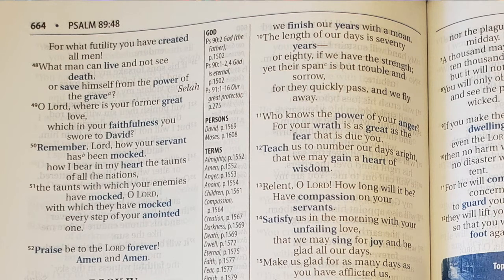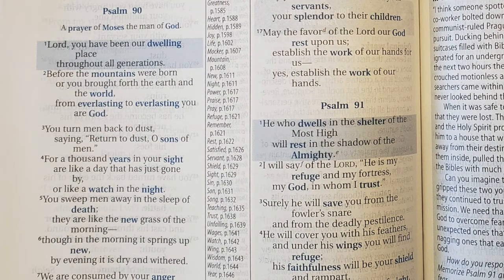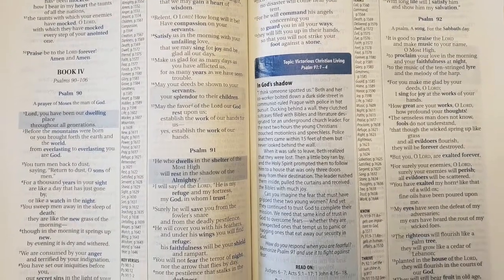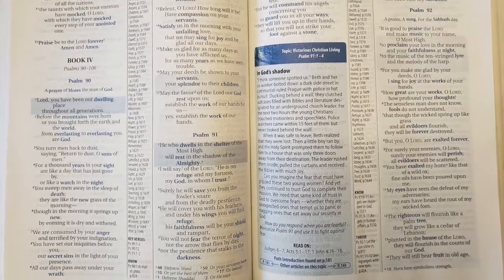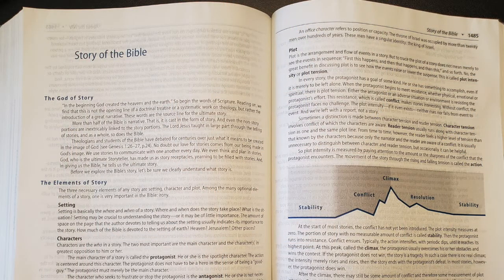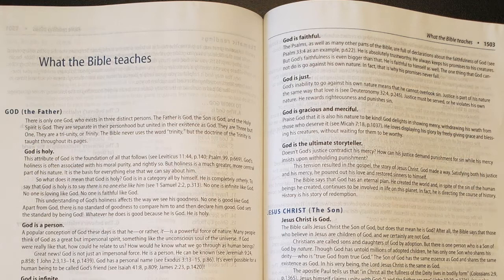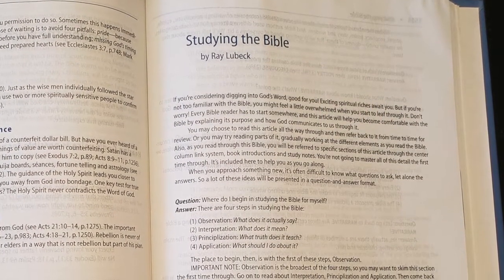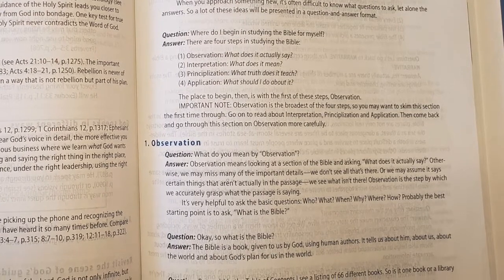Starting Point Study Bible - An honest review (with Special Guest Host!)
In this video JM invited his friend Joanne to sit down and discuss the Starting Point Study Bible by Zondervan.

The Bible for the Rest of Us course mentioned in the video can be found

Disciple Dojo is a 501c3 Nonprofit organization. As such we rely on donor support to make this teaching available freely online. Please consider supporting this ministry if you benefit from the podcast All donations are 100% tax-deductible.